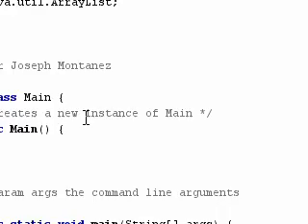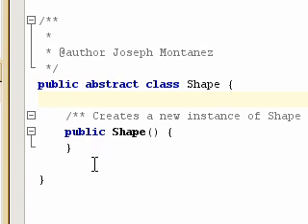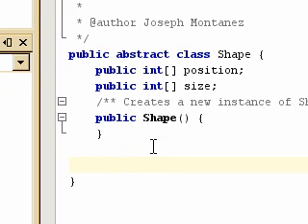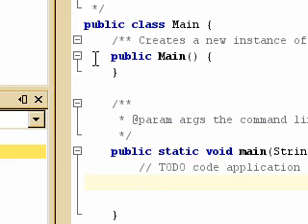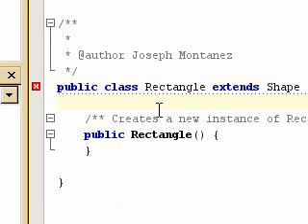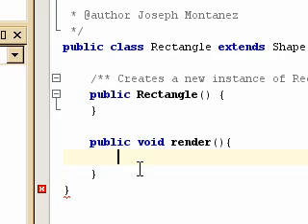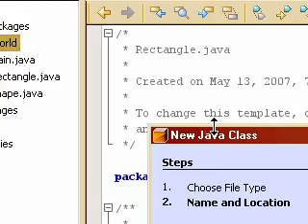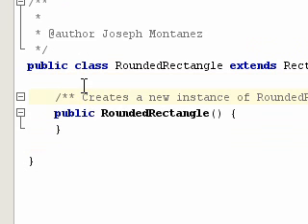Java 09: Inheritence, Abstract Classes & Methods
Java 1.6
Netbeans 5.5.1 Beta